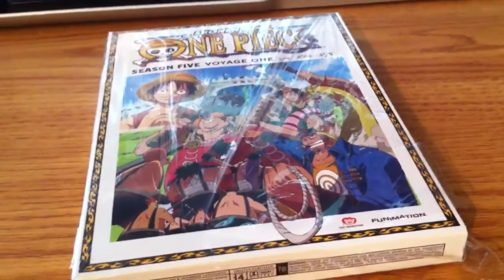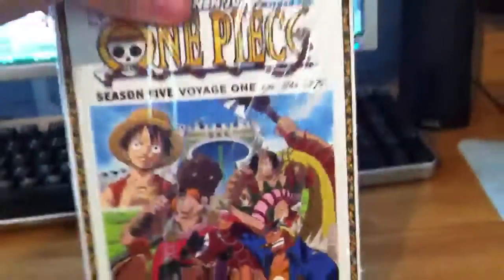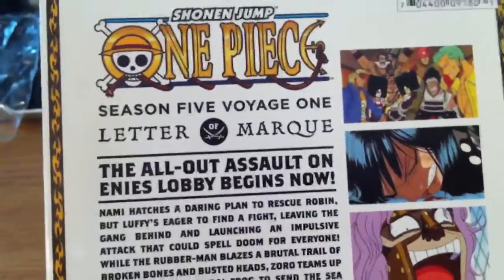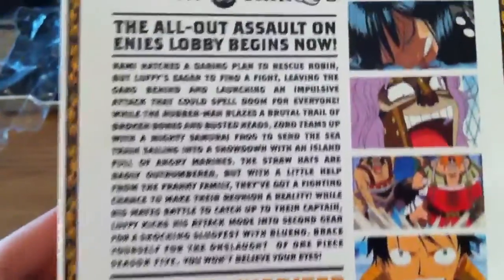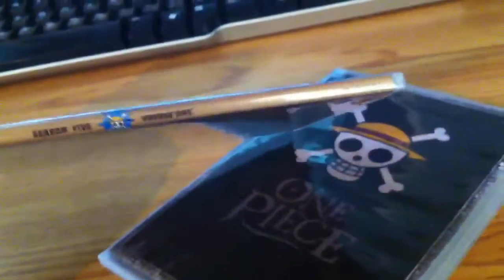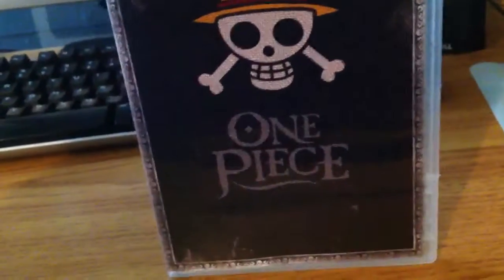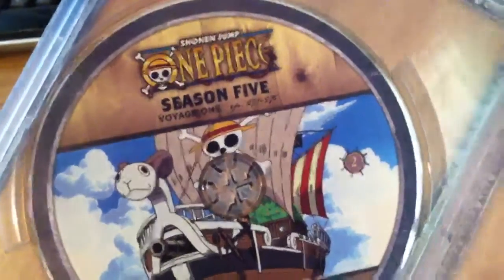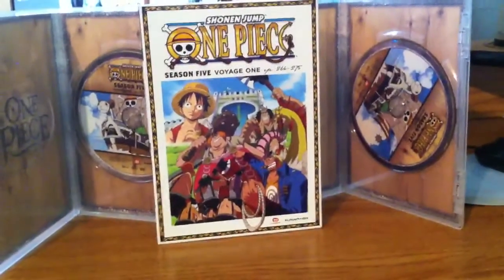Unboxing One Piece Season 5 Voyage 1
Fucking yes finally one piece is back with new episodes enjoy :D